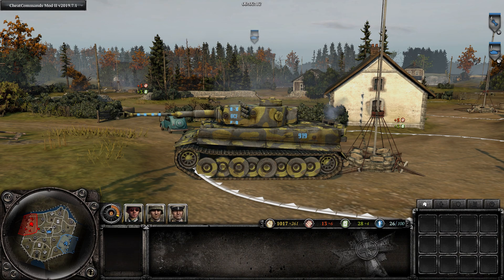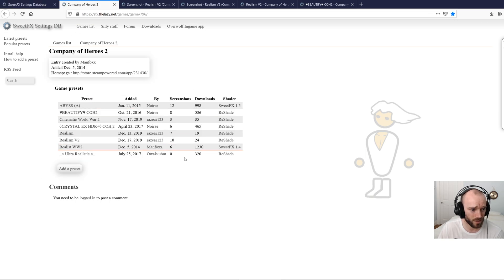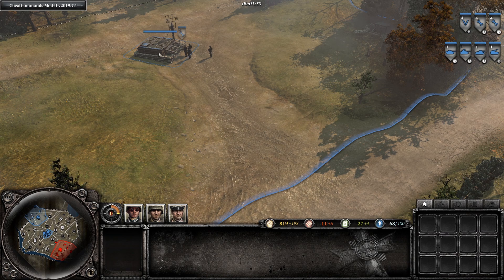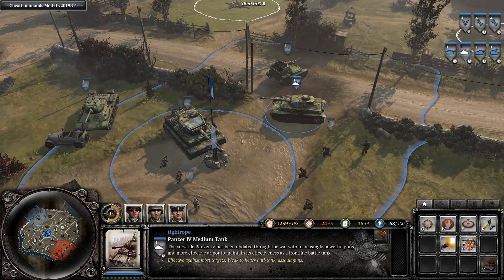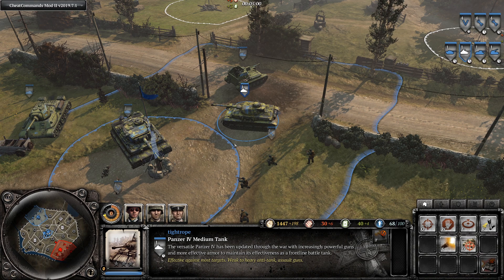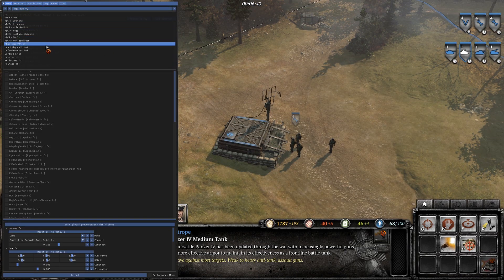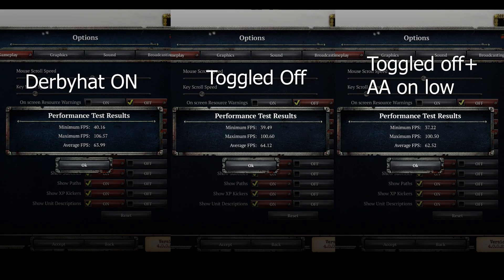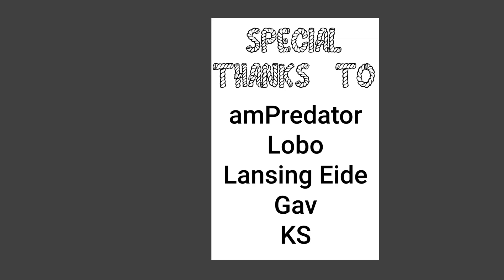Improve? Company of Heroes 2 Graphics Performance with ReShade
A guide on how to install and use ReShade for Company of Heroes 2